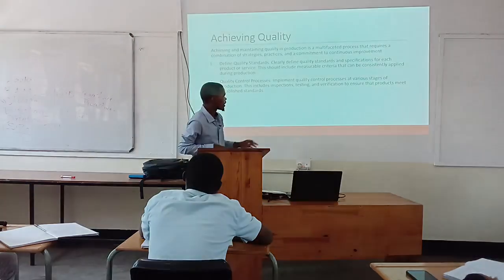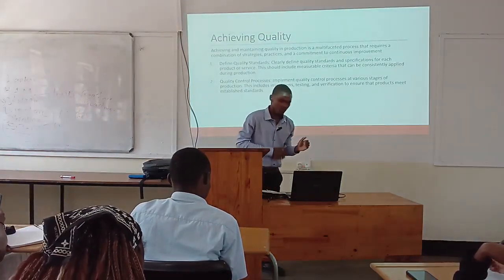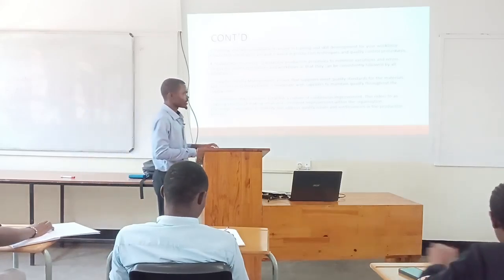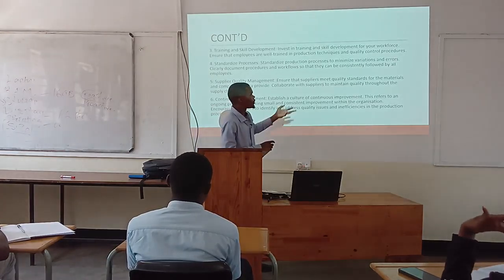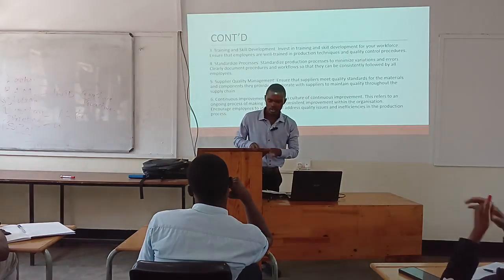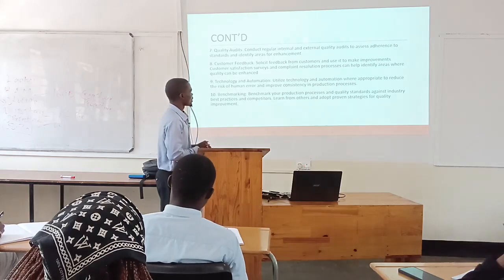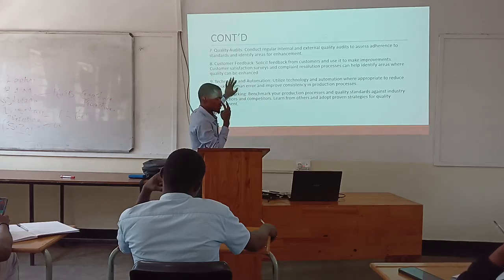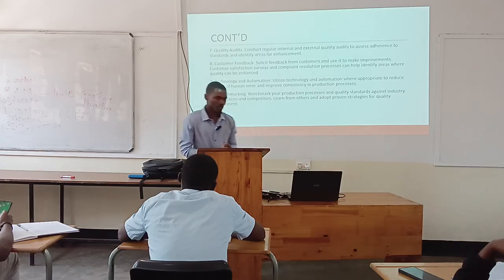Introduction to Business 30th September 2024 Class 2